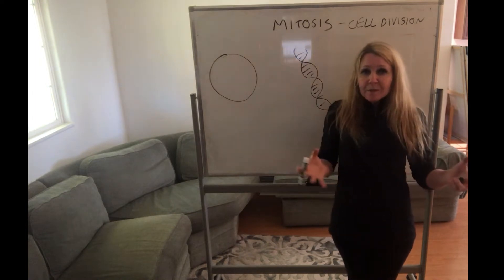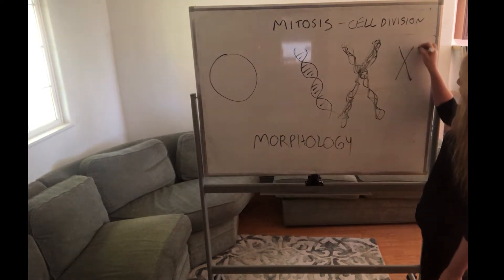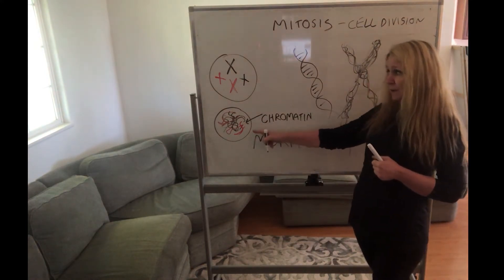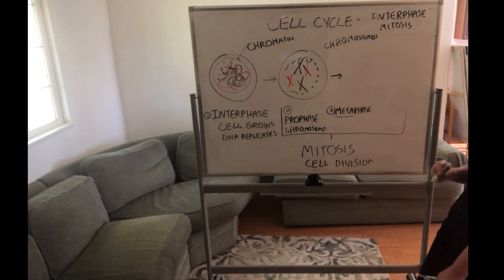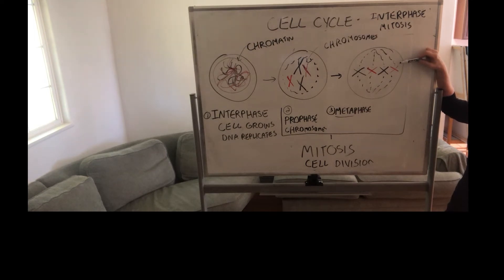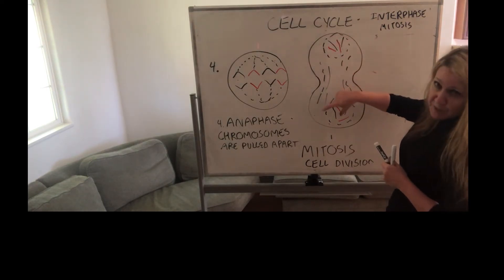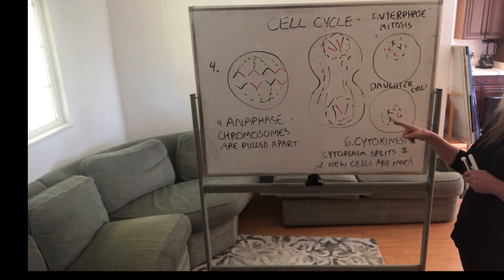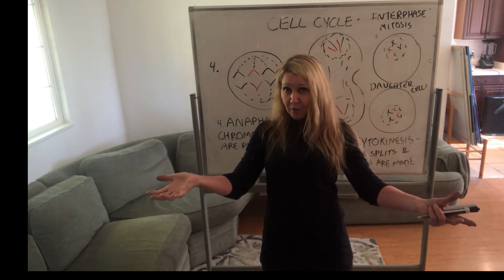BIOLOGY 35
Create a Google Doc titled "Biology 35" and answer the following questions in complete sentences.
1. What is the cell cycle?
2. What is the difference between the cell cycle and mitosis?
3. In what phase of the cell cycle do most cells exist?
4. Draw and label a picture of the cell cycle, showing the chromosomes.
5. What are chromosomes?
6. Explain the difference between chromatin and chromosomes.
7. Do all cells in your body undergo mitosis? explain.
8. Why is mitosis important?
9. What is the difference between telophase and cytokinesis?
10. What is binary fission?